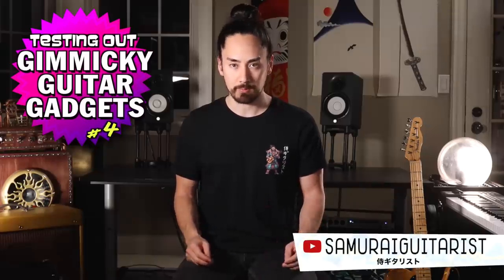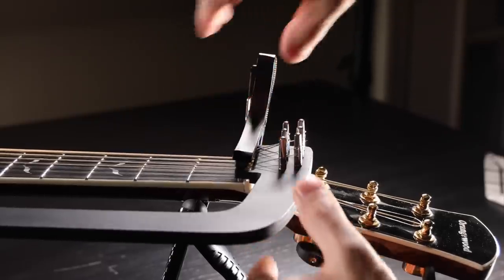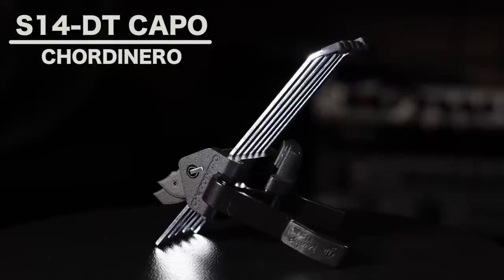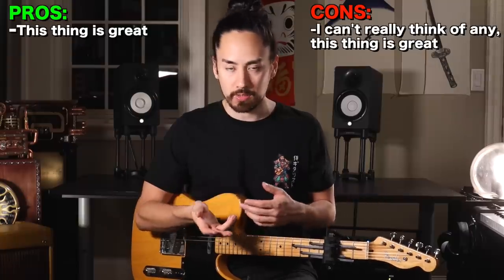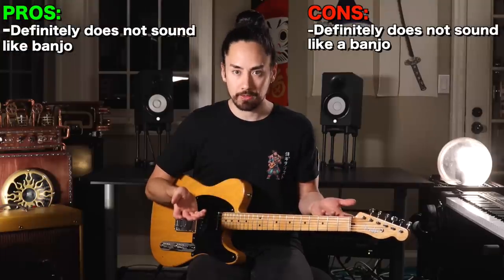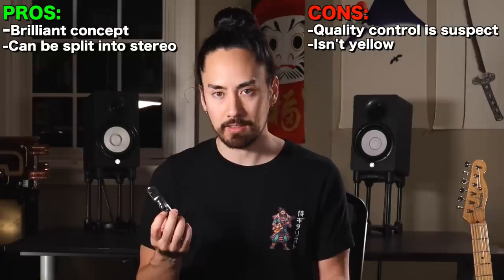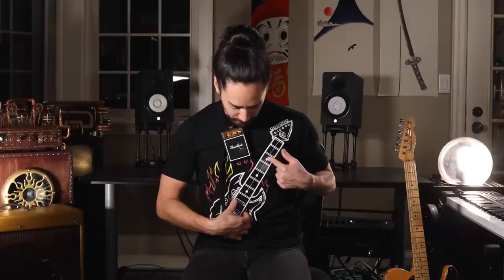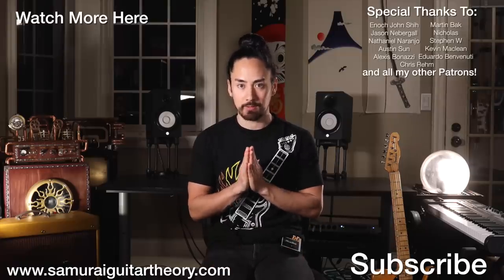Testing Gimmicky Guitar Gadgets #4